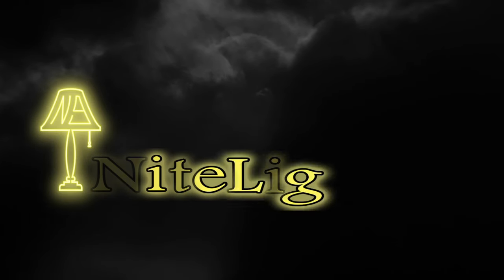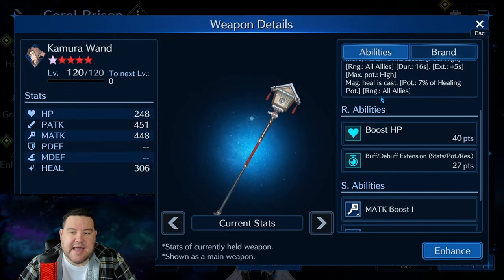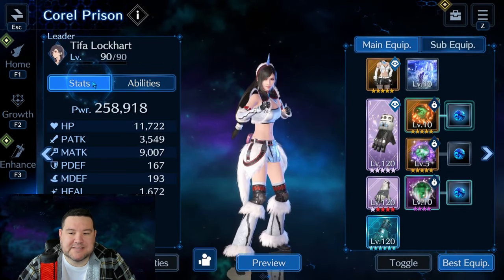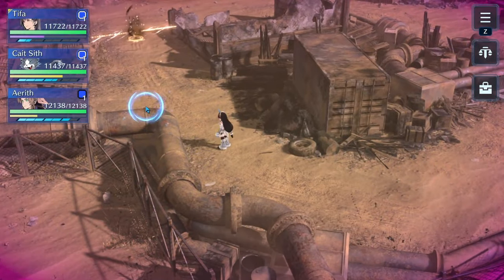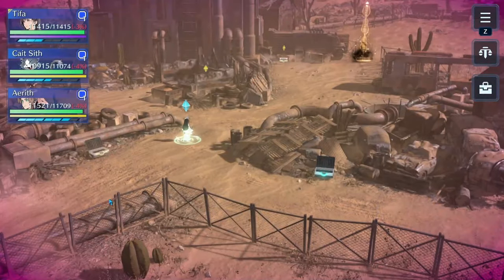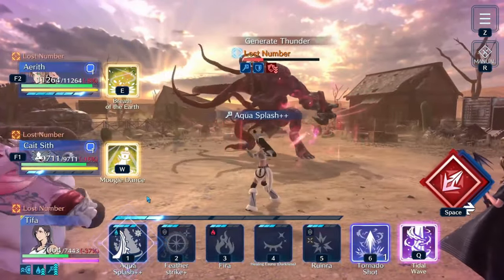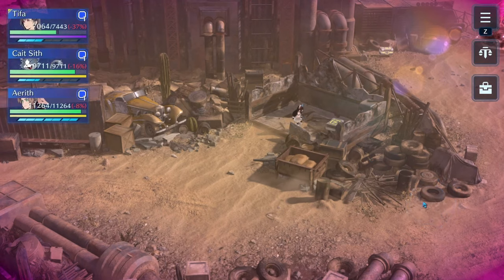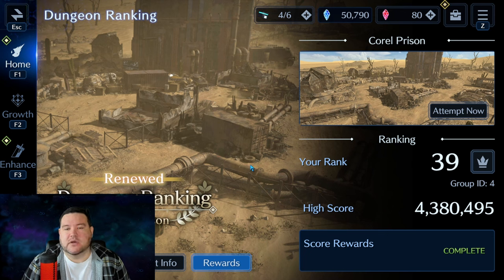Corel Prison Dungeon Rank - No Item Guide - FF7 Ever Crisis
My guide for Coral Prison using no items for the dungeon for the highest score in FF7 Ever Crisis!

CHAPTERS
0:00 Intro
1:35 Settings used
2:34 Stage Info
3:10 Unit 1: Aerith
5:15 Unit 2: Cait Sith
7:05 Unit 3: Tifa
9:20 Showcasing NL9's run
9:40 Fight 1, Iron Giant
12:30 Fight 2, Zetant Ratel
14:20 Fight 3, Triple Trouble
17:55 Fight 4, Lost Number
23:28 Fight 5, Swordsmith Masamune
11:34 add-on Fight 1, Death Claw
20:10 add-on Fight 2, T M.O.T.H. Units
21:00 add-on Fight 3, Cactuars
24:50 dungeon results
25:45 closing remarks